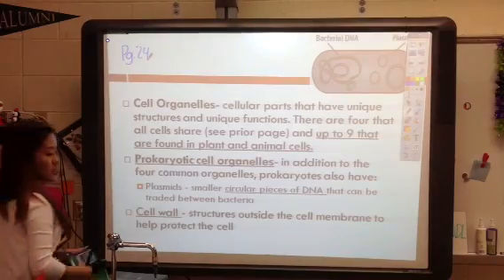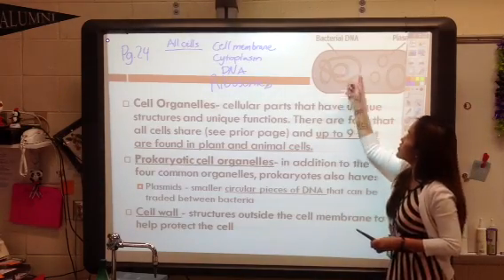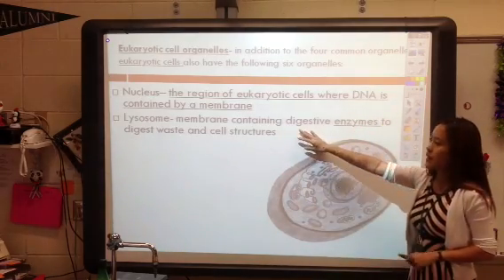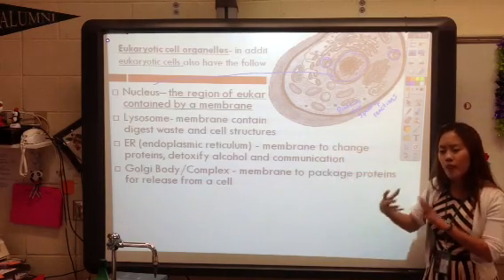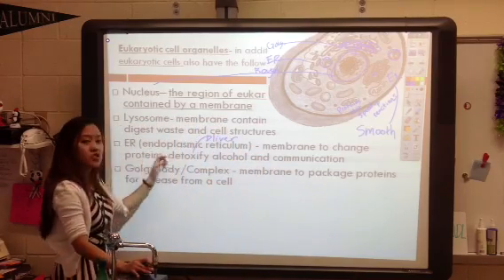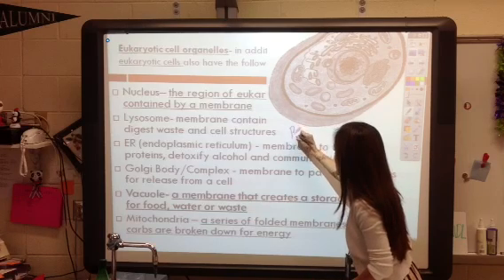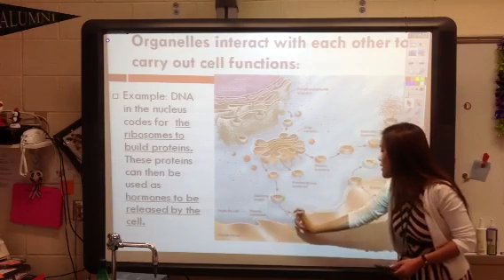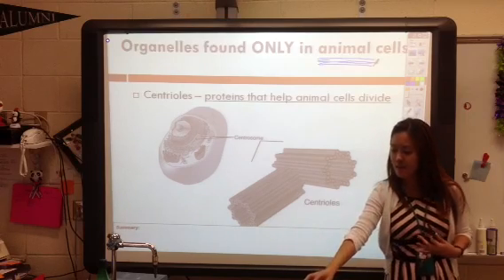Bio One - 2.1 b cells